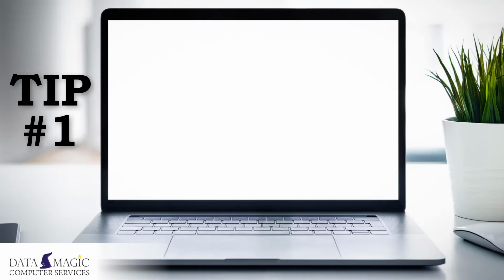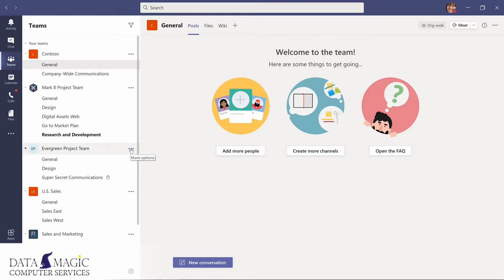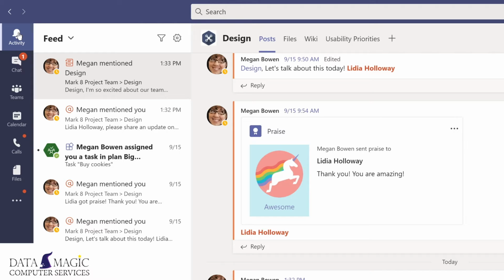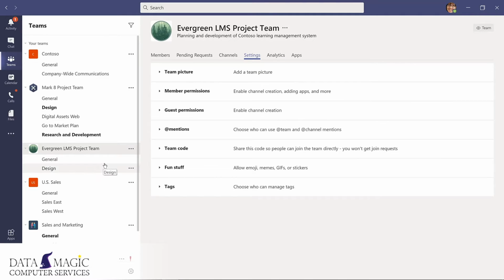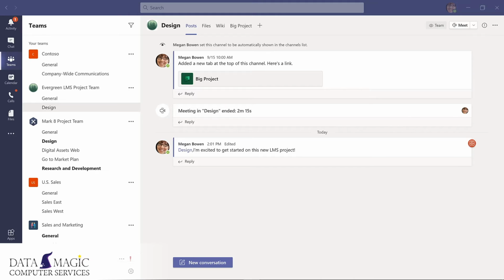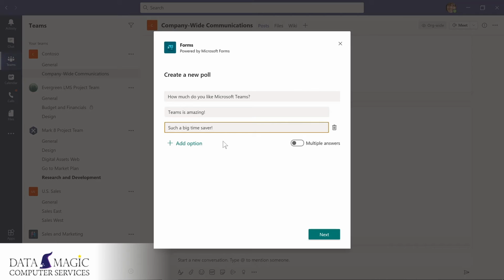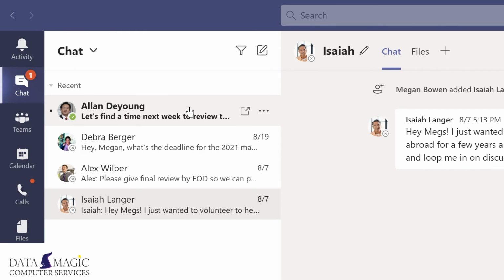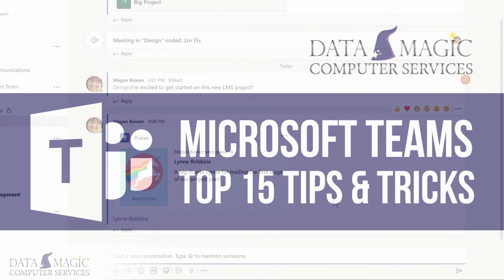Microsoft Teams: Top 15 Tips & Tricks | Dallas | Data Magic Computer Services